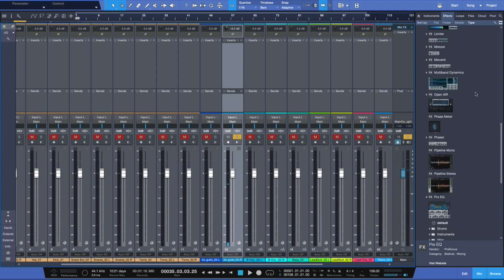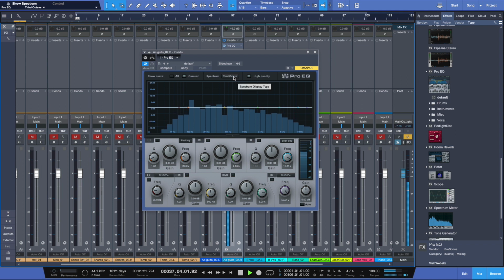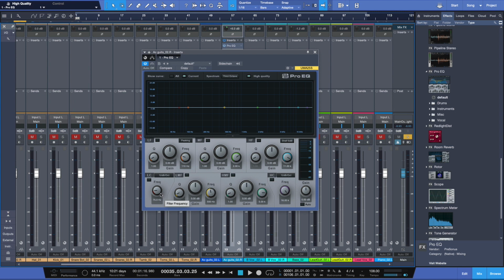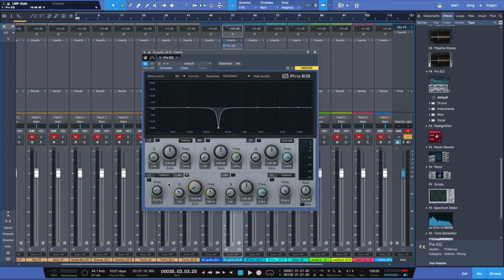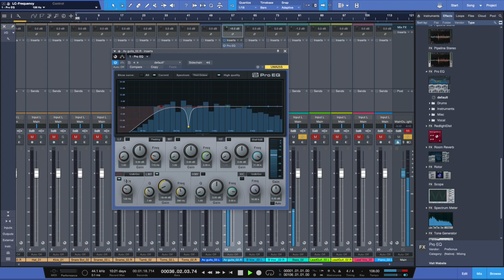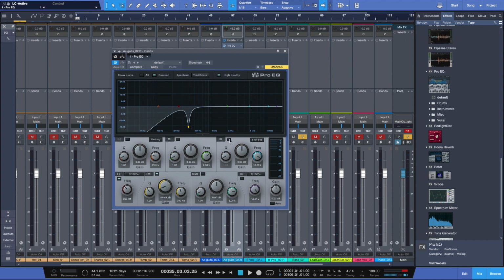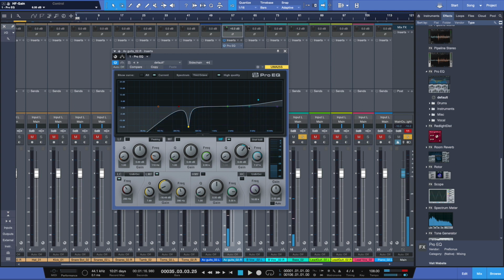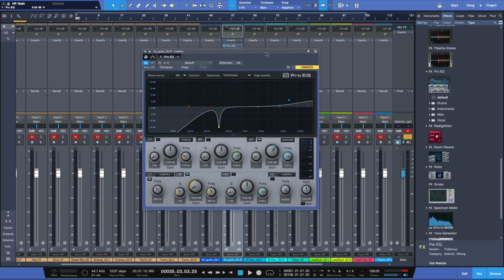How to Use EQ in Studio One - Pro Mix Academy